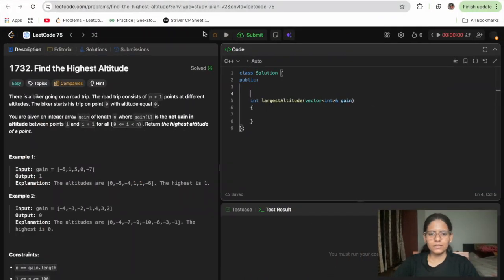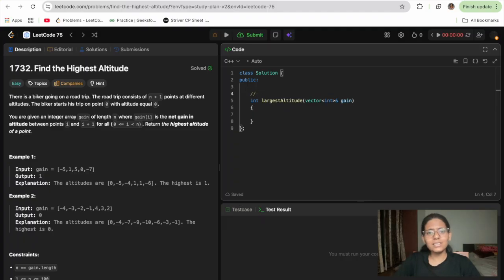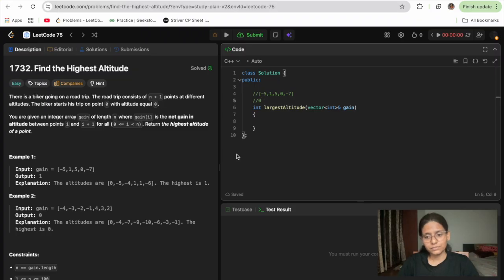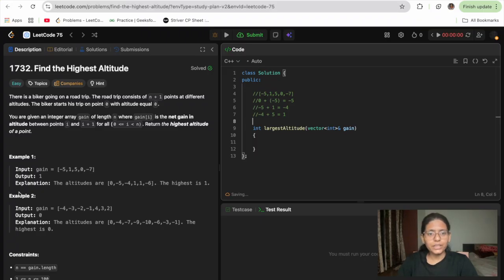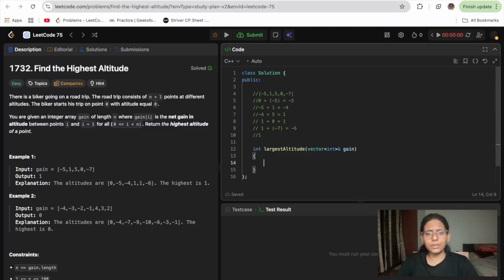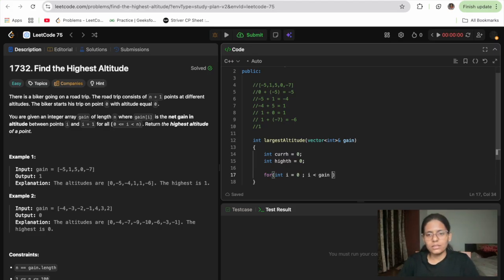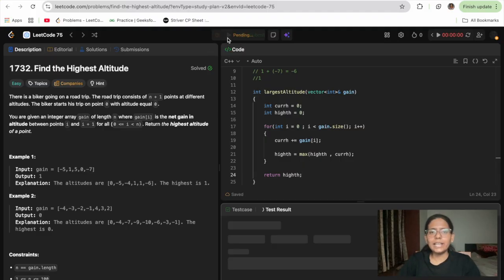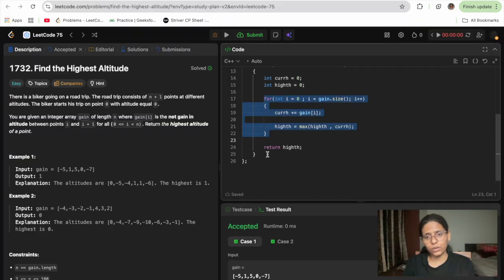LeetCode 1732 | Highest Altitude | Prefix Sum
In this video, i have solved LeetCode Problem 1732: Find the Highest Altitude.
A simple and beginner-friendly problem that teaches the concept of Prefix Sum, often used in many array-based DSA problems.

🔍 What you will learn:
1. How to compute altitude changes step by step
2. How prefix sum helps in cumulative calculations
3. Optimized and intuitive logic